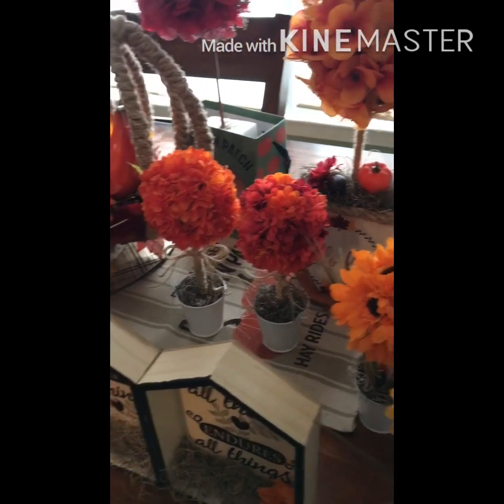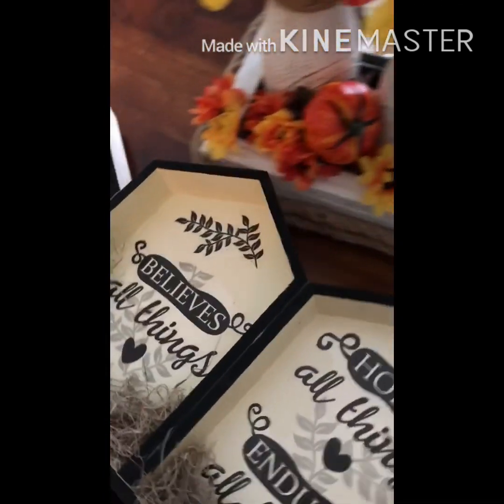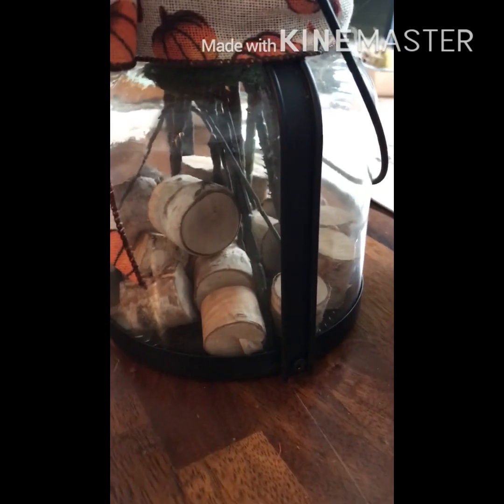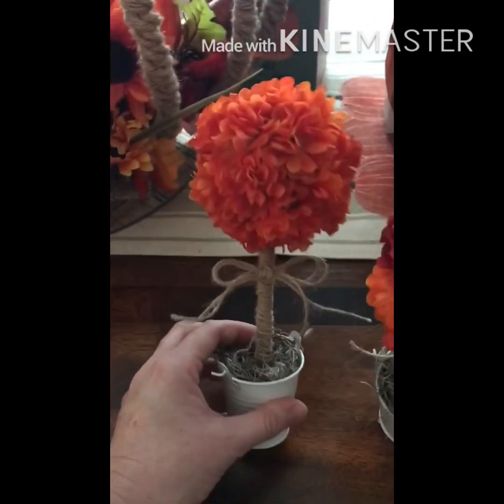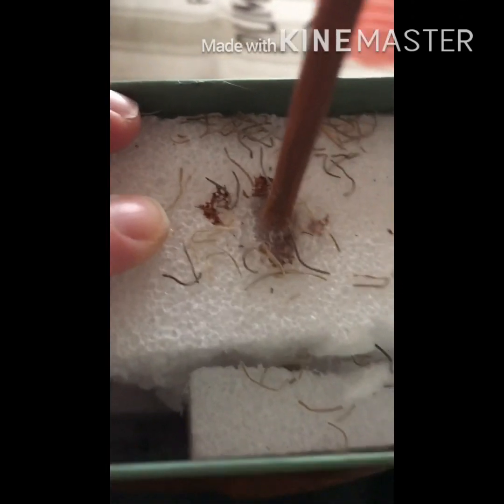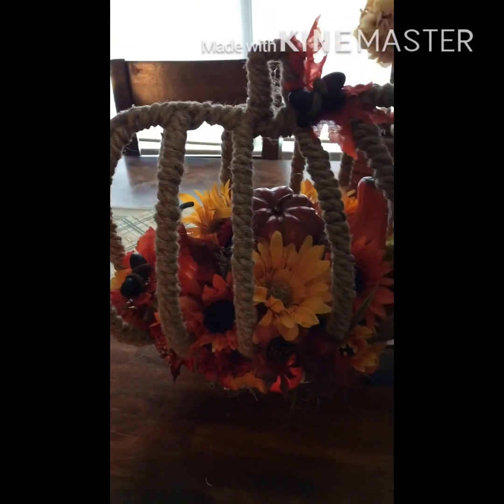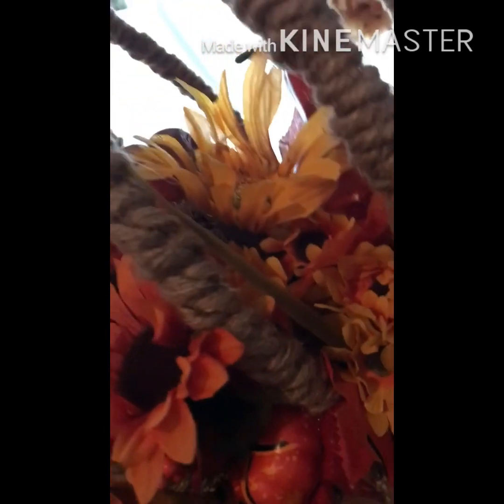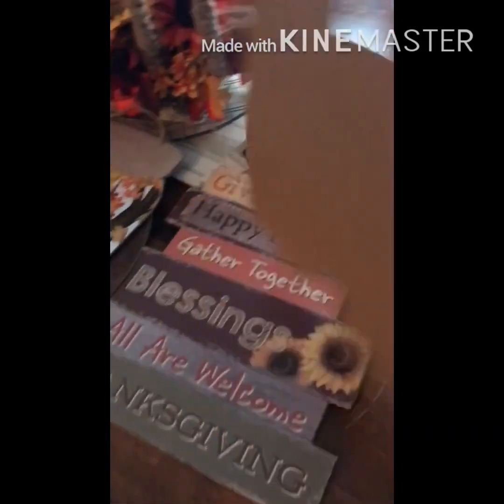🍁Fall 2019 Dollar Tree Crafts🍁 PART ONE!!!! It’s Fall Y’all! Fall DIY!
Dollar Tree Fall Crafts Part 1 ~  It's Fall Y'all!  DIY!

One of my favorite channels for crafting inspiration is This Southern Girl Can.  The big pumpkin wreath tutorial can be found